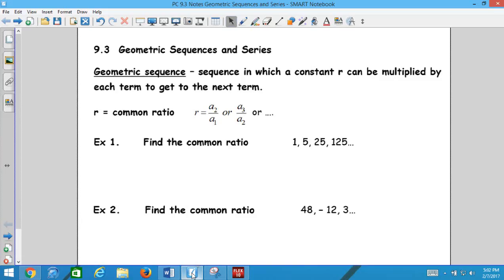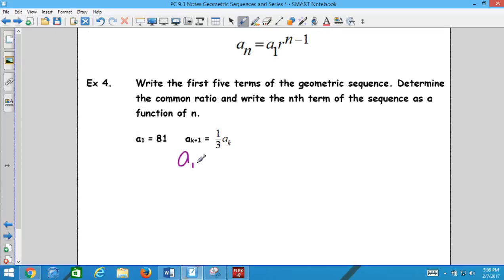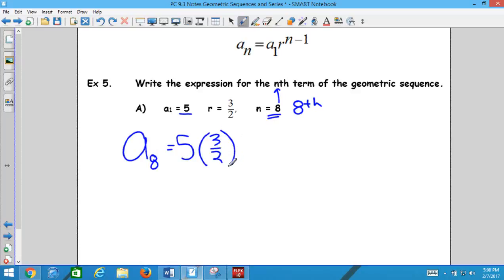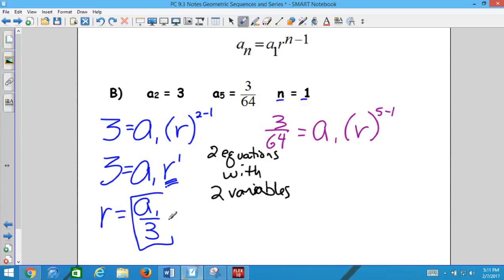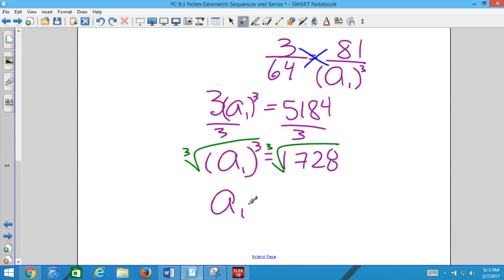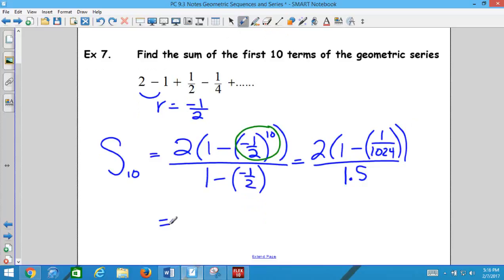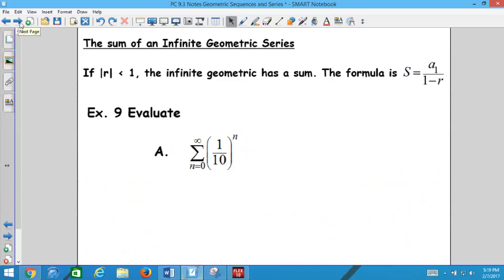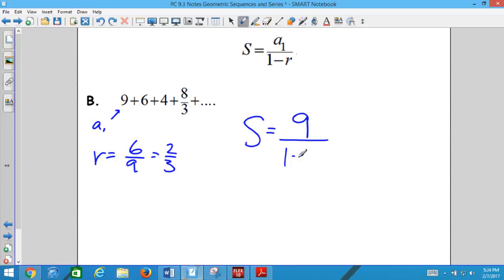PC 9 3 Notes Geometric Sequences and Series